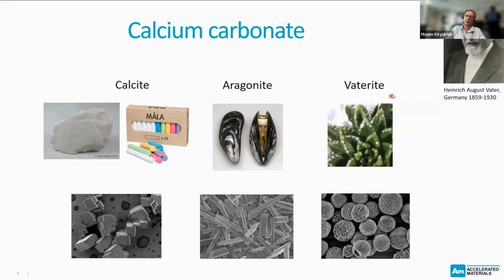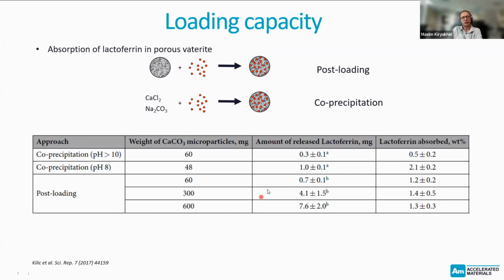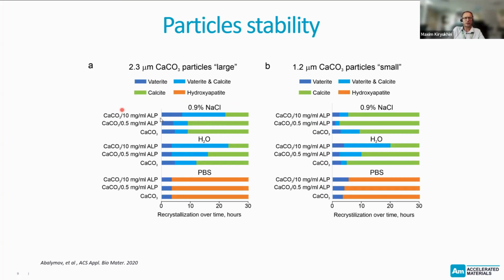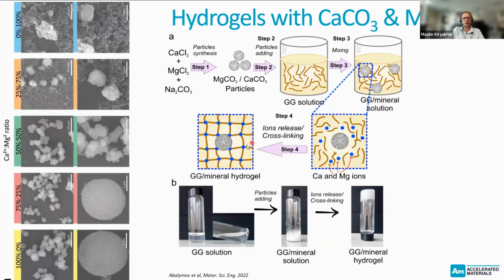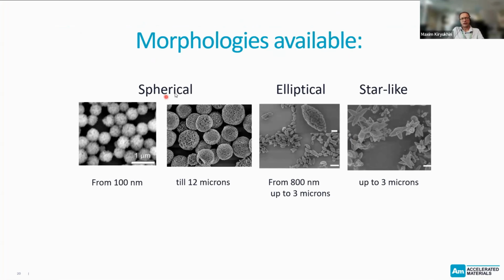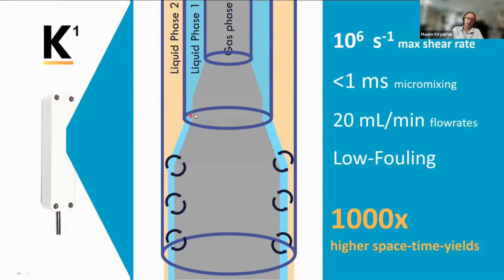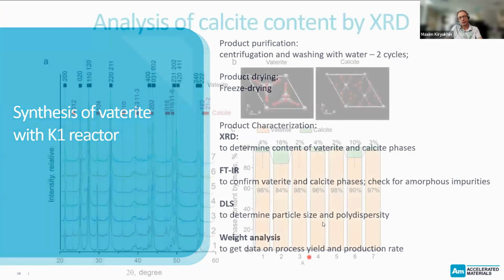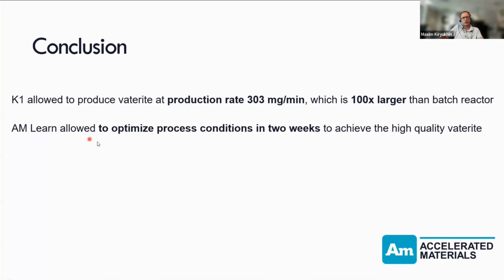Optimising Nano Vaterite Yield with Machine Learning & Annular Microreactors – AM Academy Webinar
A deep dive into how annular microreactors and machine learning are combined to optimise nano vaterite yield and production, with real-world insights into advanced process control, as explained by Dr. Maxim Kiryukhin, Technical Project Manager at Accelerated Materials.